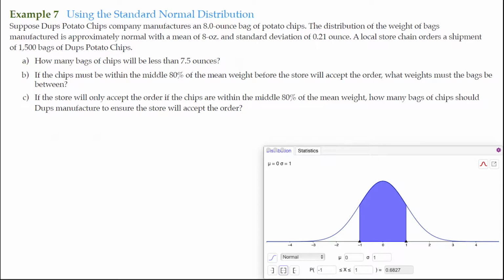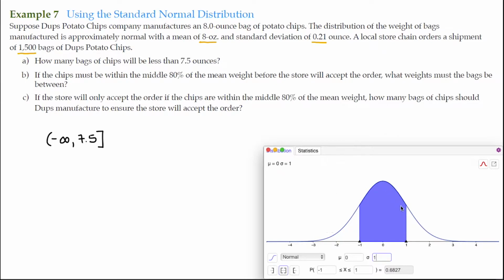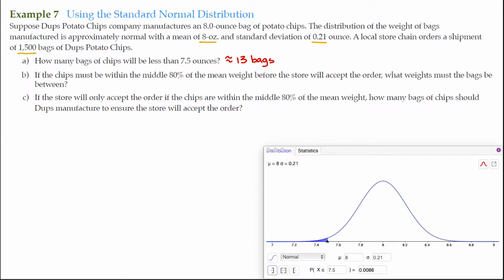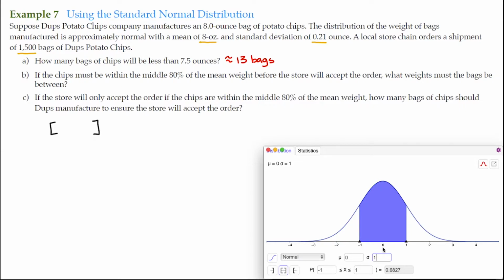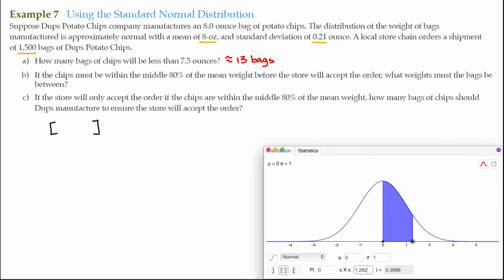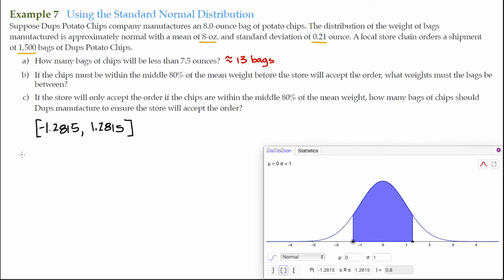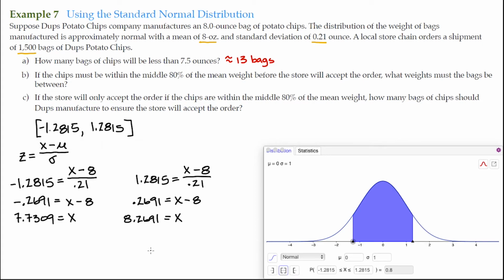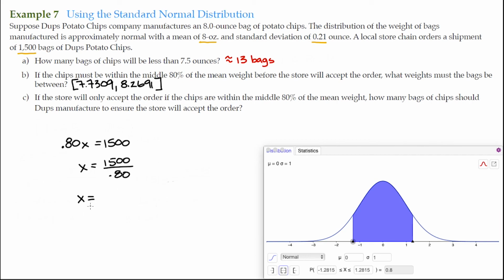8.5 Example 7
Discovering Mathematics
Chapter 8 Statistics and Decision Making
Section 5 The Normal Distribution
Example 7